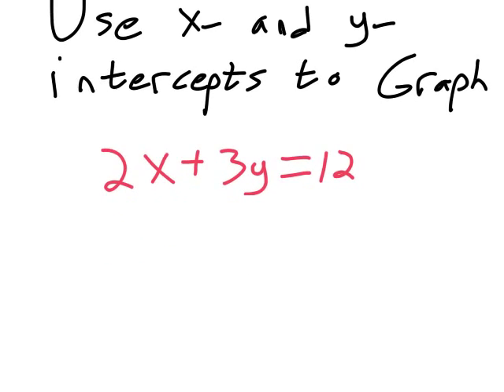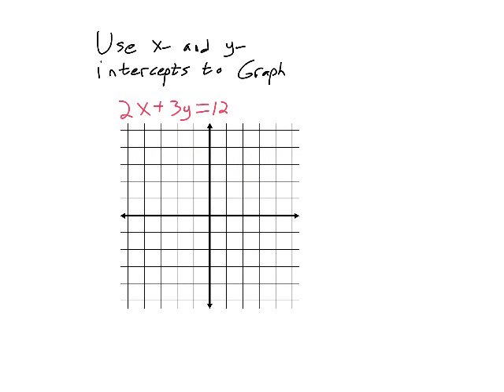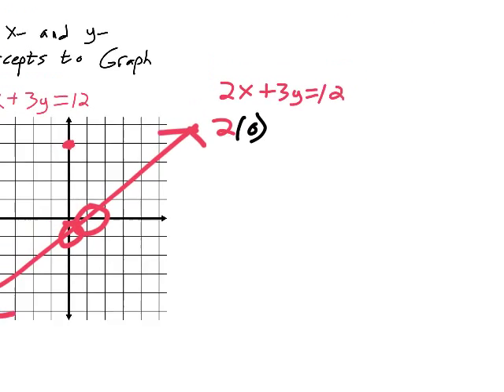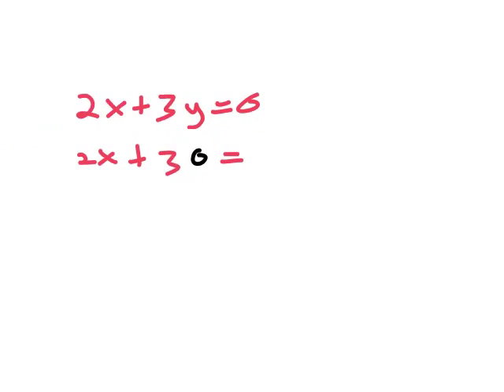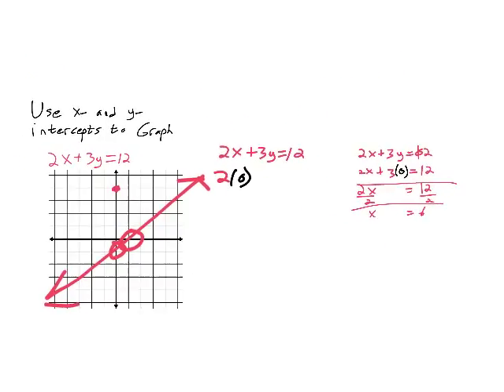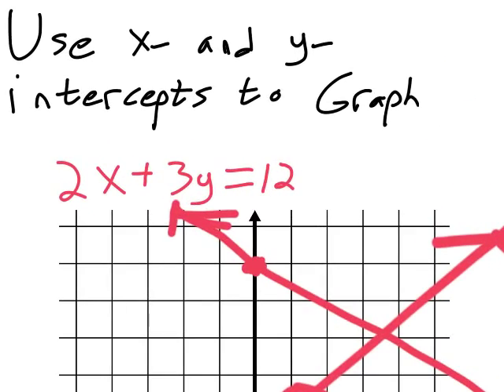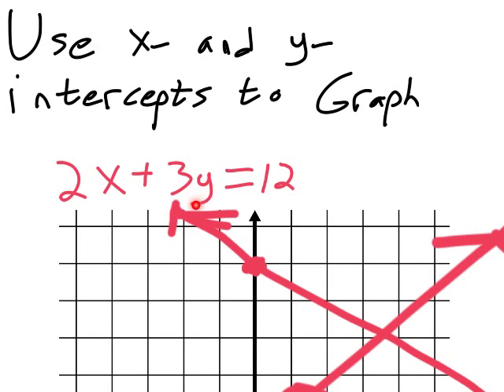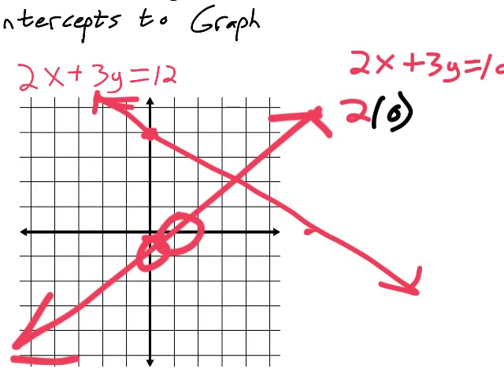Graphing Lines by Intercepts